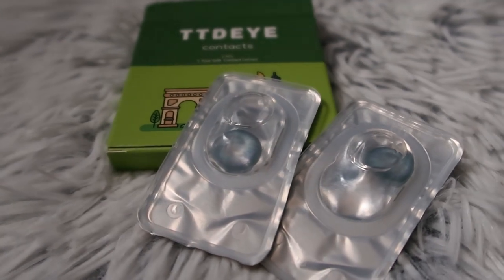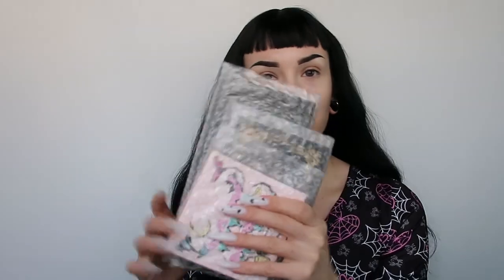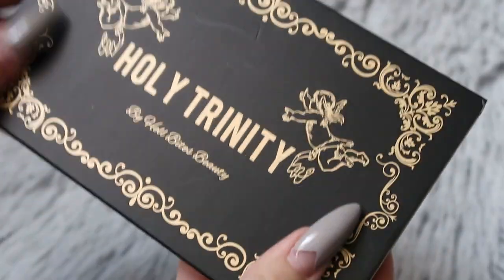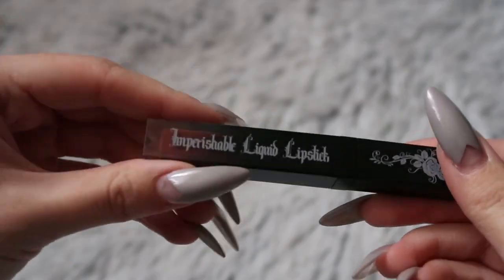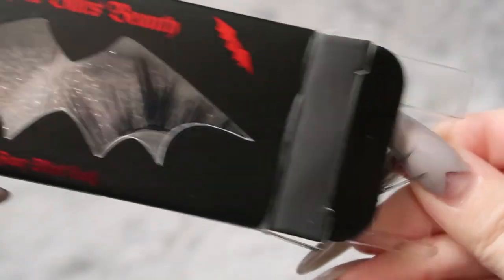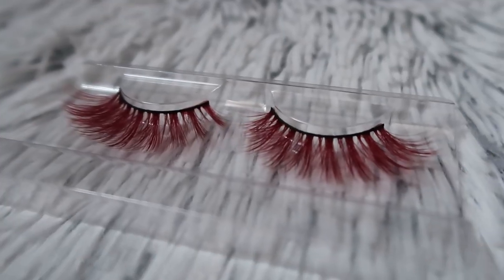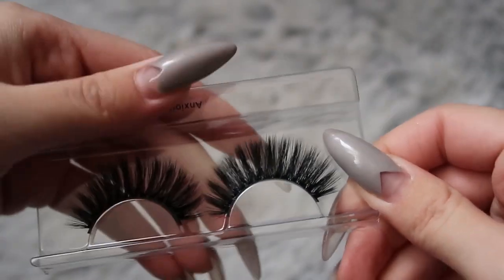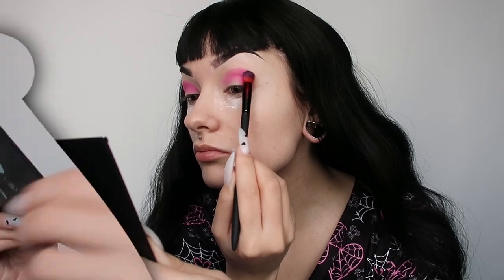Massive HELL BITES BEAUTY haul | Makeup Tutorial + unboxing TOO FAST & ttdeye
•UK Custom Plugs reel video!

• Original music and video edited by: @kiki_marcello